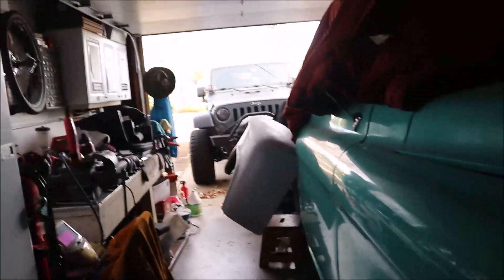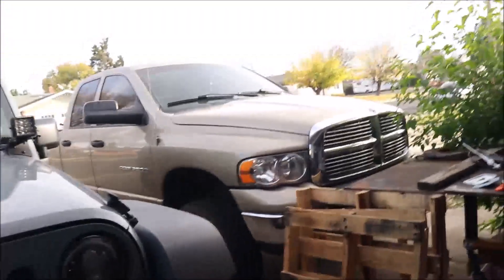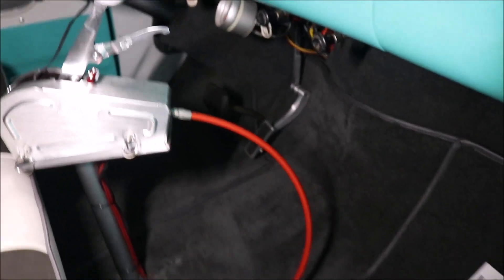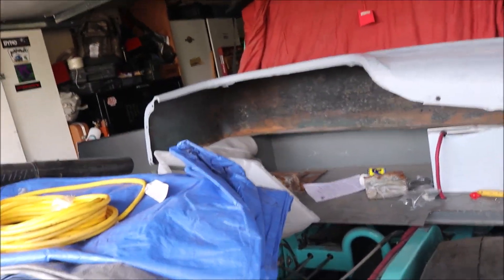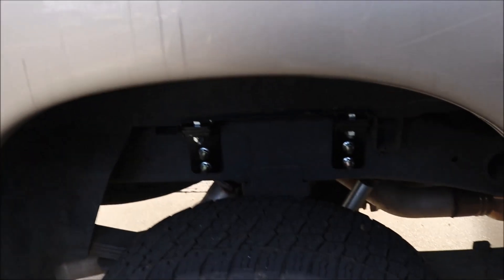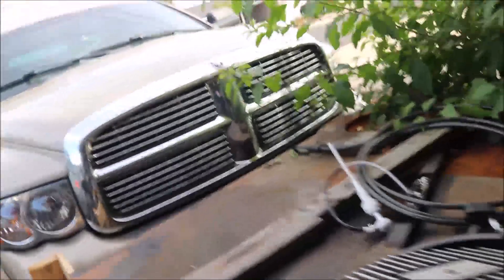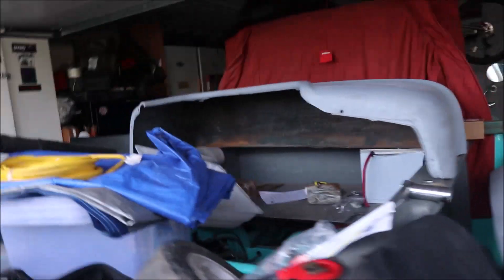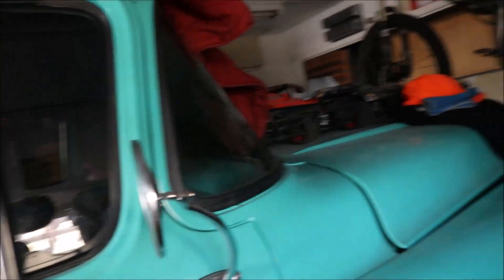57 chevy update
some work that I have done